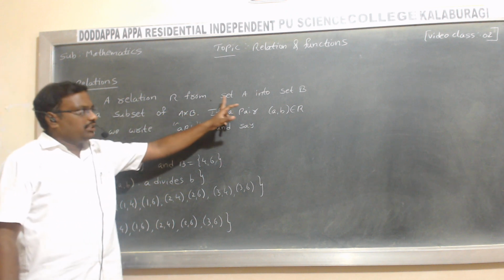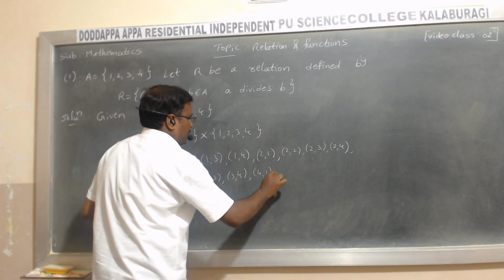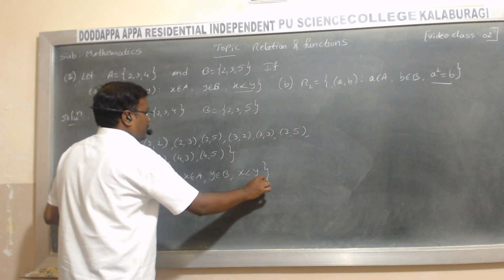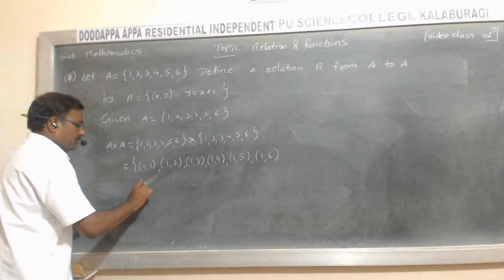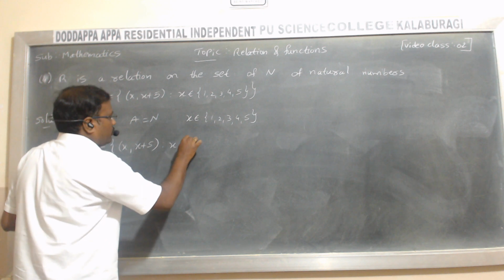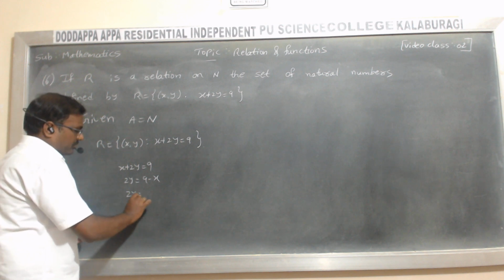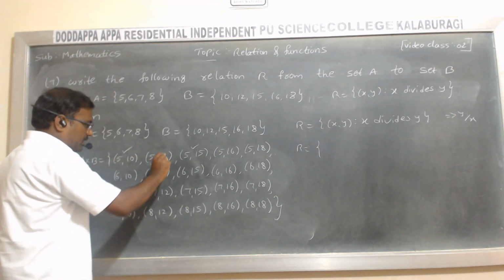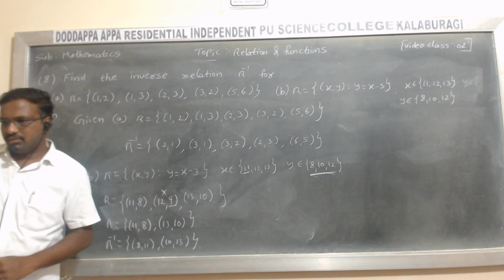MATHEMATICS (RELATION & FUNCTIONS PART-2)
BY ARUNKUMAR PATIL (DEFINITION OF RELATION)